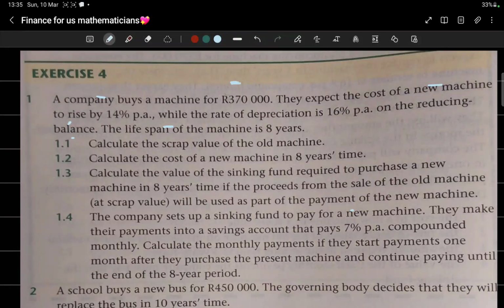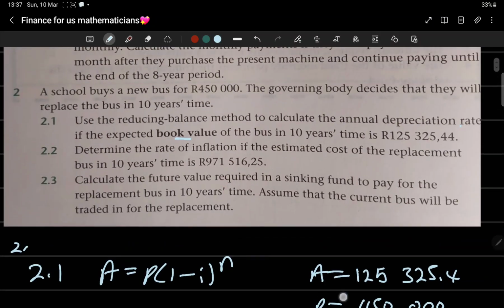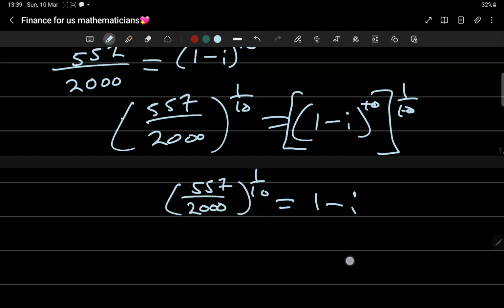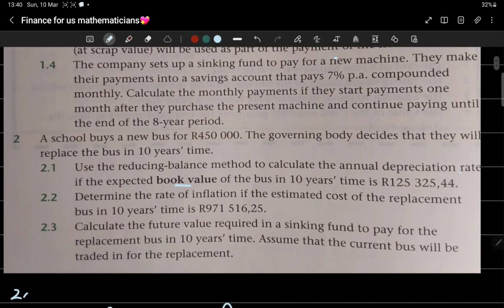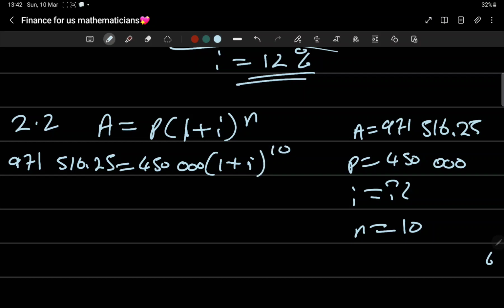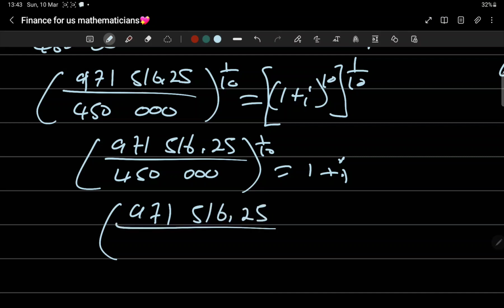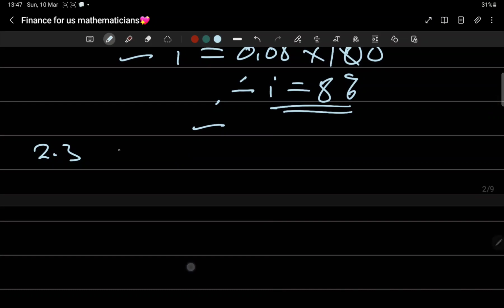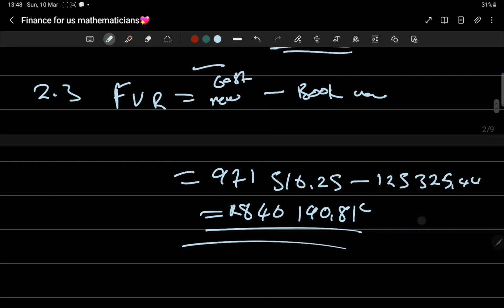Grade 12 Finance(How to calculate annual depreciation rate,future value,determine rate of inflation)